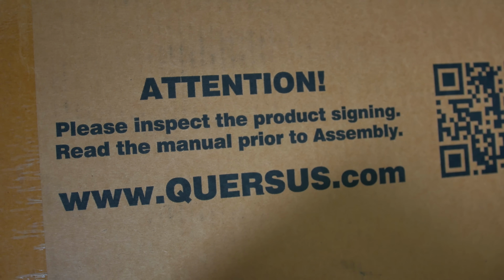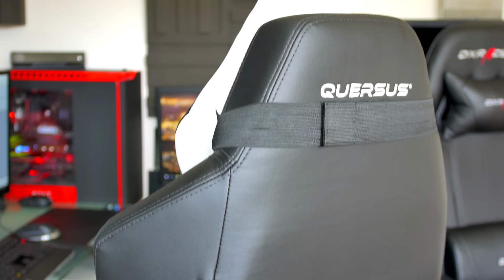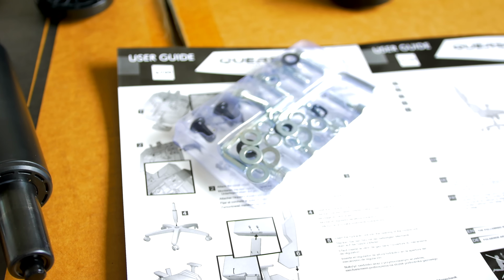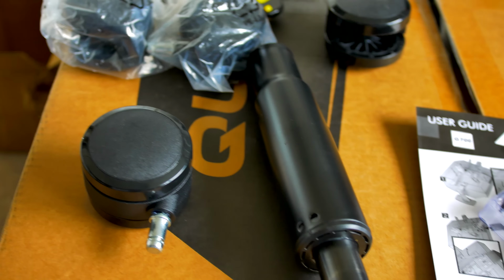The Quersus Geos Chair & An Idiot Who Can Talk About A Chair For 19 Minutes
Quite right, you know you're a special kind of something when you can talk for 19 minutes about something you sit on.

So following my DXRacer rant, Quersus got in touch and reckoned they could do better.  Fair play to them, they asked for an 'honest review' and here it is.